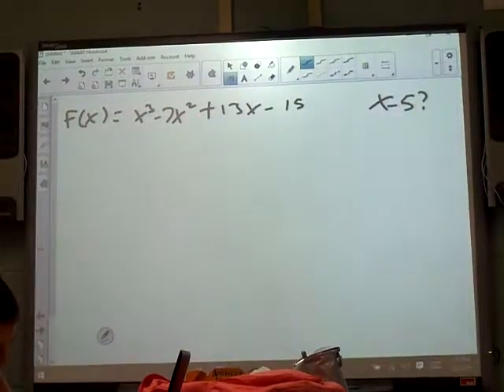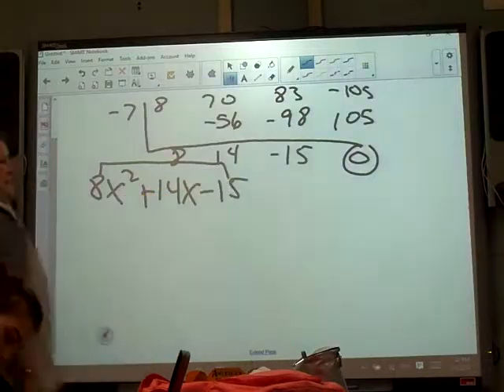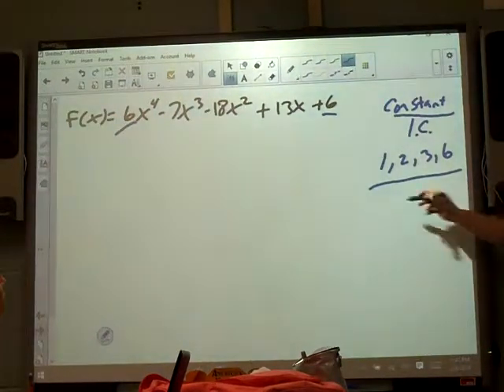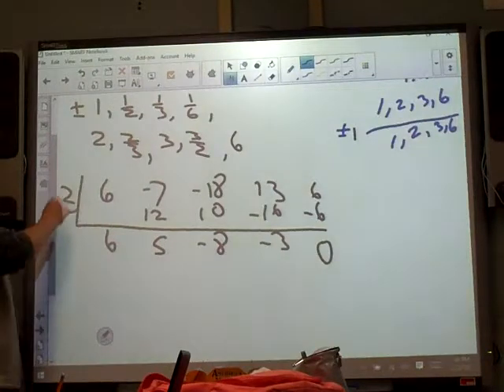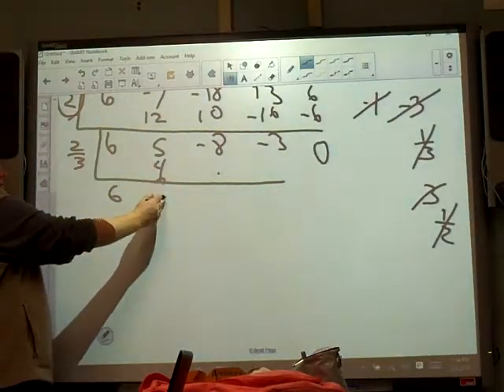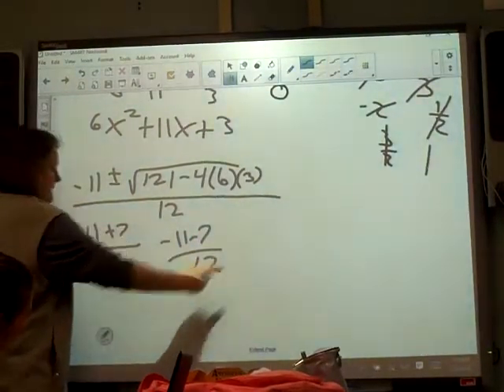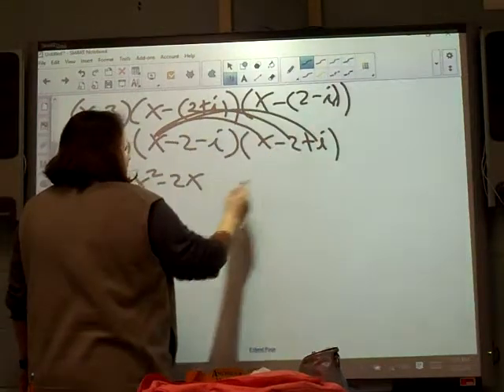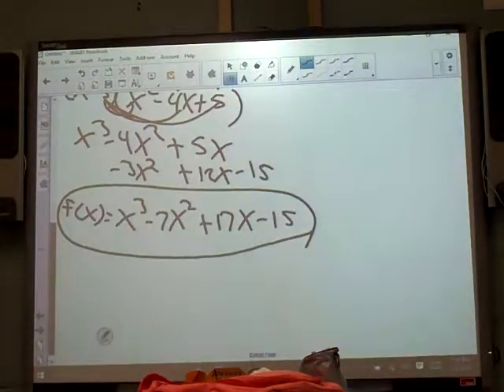3/8/18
Algebra 3